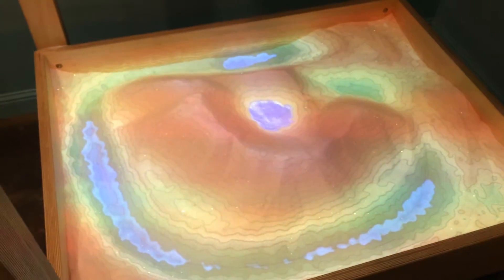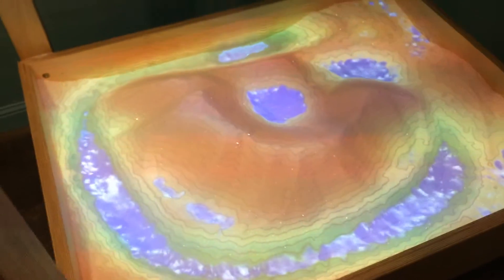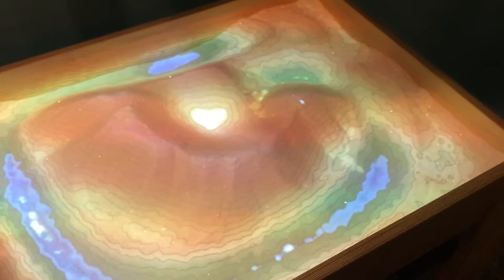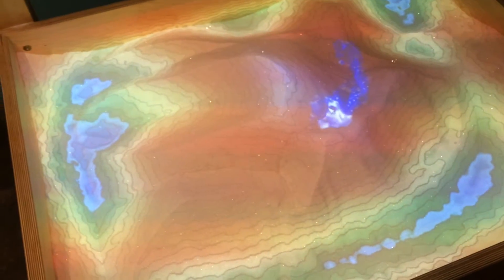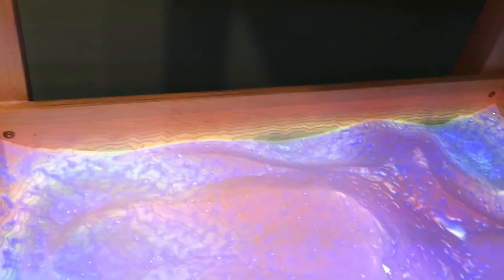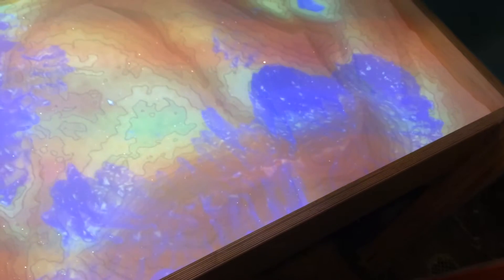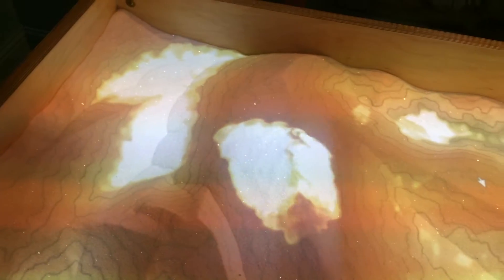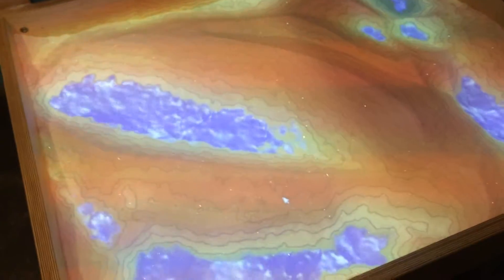AR Sandbox (Children's Museum)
This is a brief walk-through of the AR Sandbox we built for the Children's Museum of Skagit County. Special thanks to Adrian Santangelo and Brian Jensen of Interpreting Technology for their dedication in configurations, and Howard (CMSC) and Don (Garland Wood Works) for their beautiful wooden structure. Lastly, a huge thanks to local artist Jennifer Bowman (JenniferBowman.com) for the breathtaking scenery surrounding it!